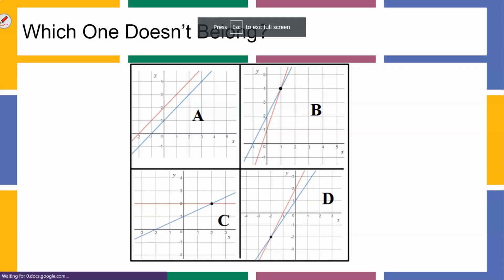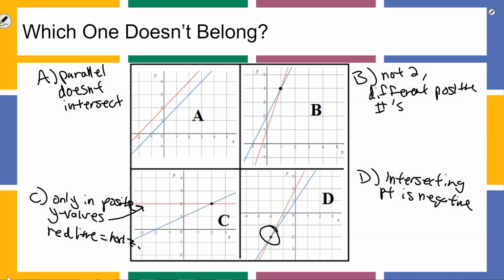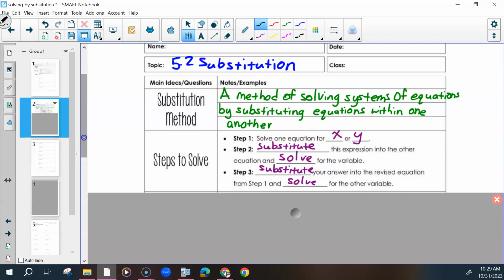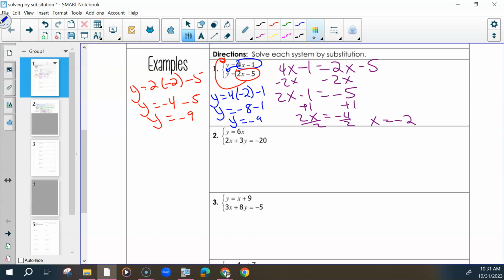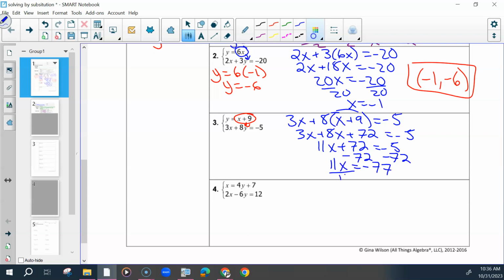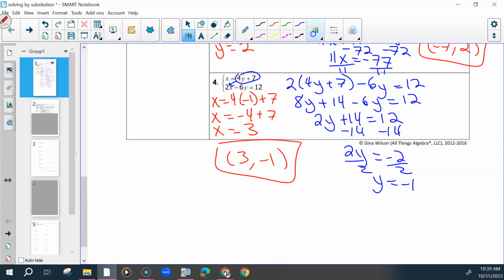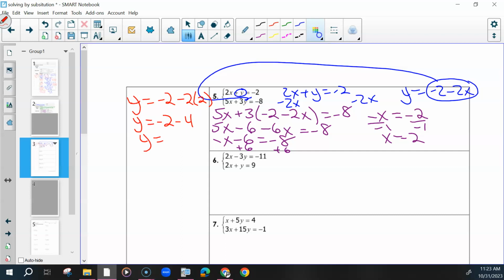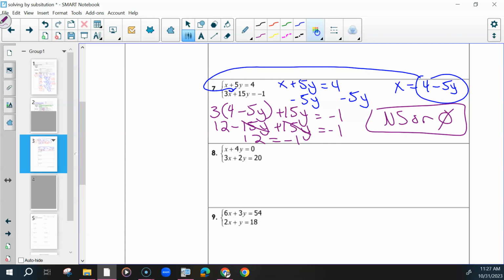AFDA 4th 10-31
We went over a warm up on graphing systems and then talked about how to solve systems by substitution. We talked about how to solve one equation for x or y and then substitute that equation into the other, solve for the remaining variable, get that answer and substitute it back into one of the original equations to find the answer to the other variable.